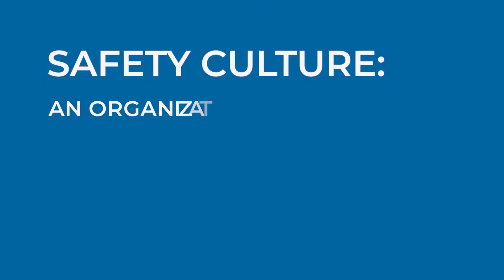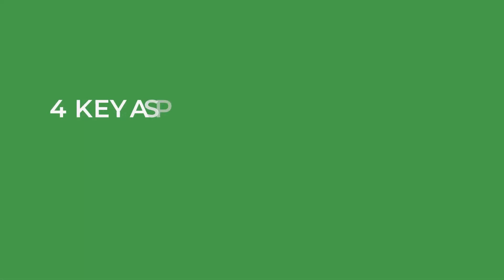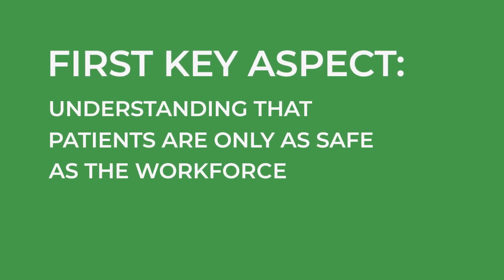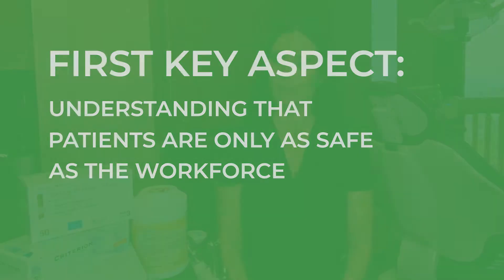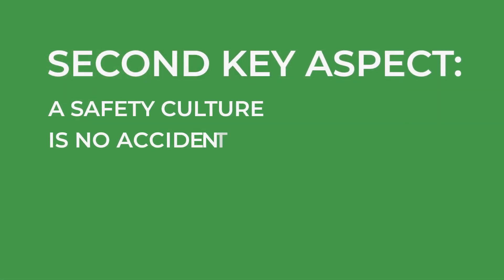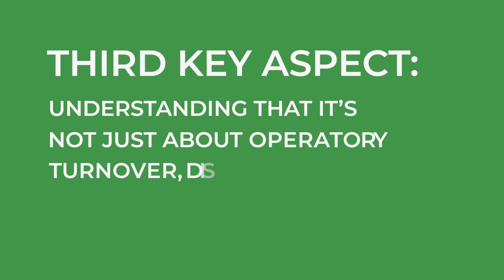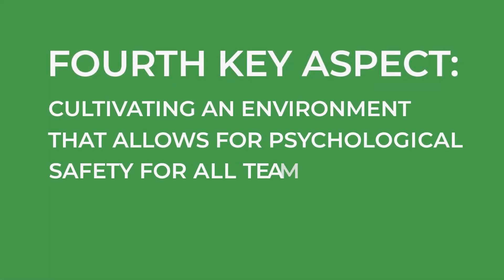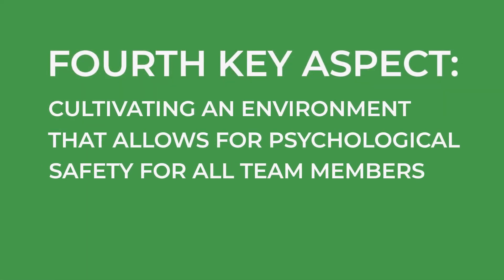Creating a Safety Culture in the Dental Setting: 4 Leading Strategies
The results are in – running a practice with a positive safety culture is the #1 strategy that can be adopted to ensure patient safety. Michelle Strange, RDH, shares four ways to create and maintain a positive safety culture in your practice.

To learn more and shop for Henry Schein Infection Control Solutions,